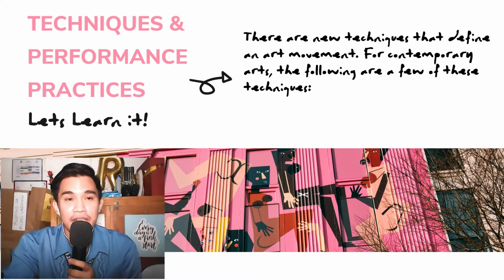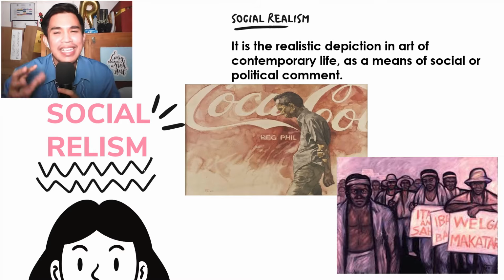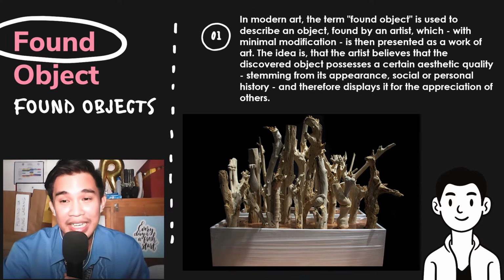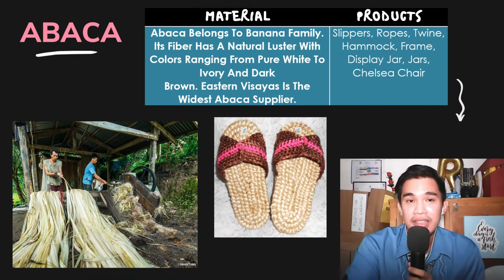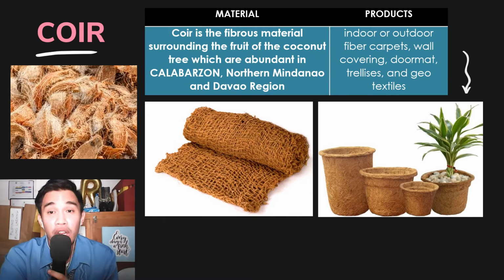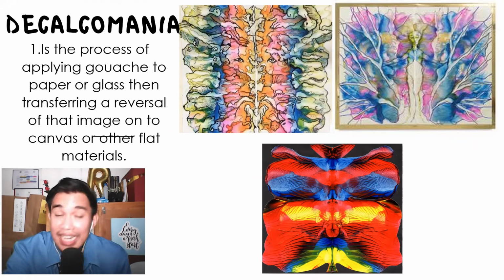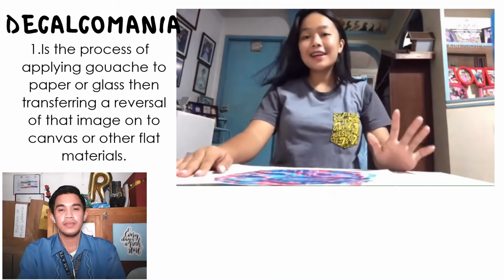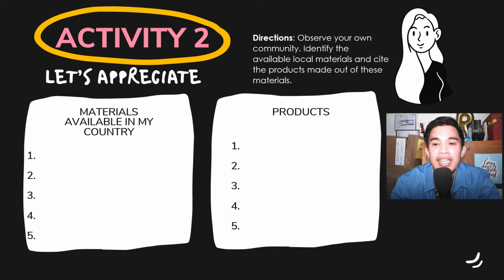CONTEMPORARY PHILIPPINE ARTS FROM THE REGIONS - TECHNIQUES AND PERFORMANCE PRACTICES (WEEK 1)